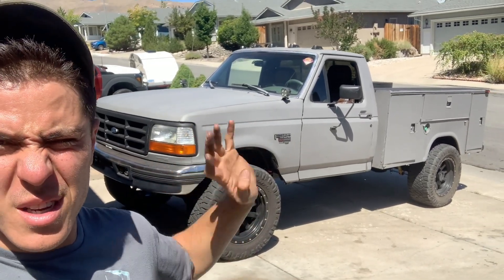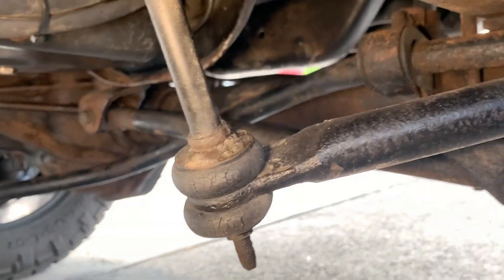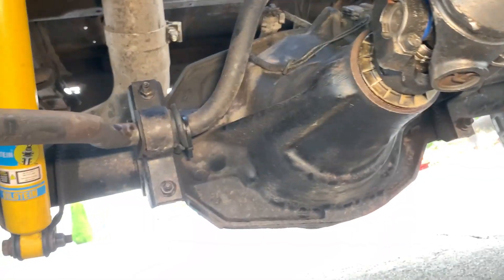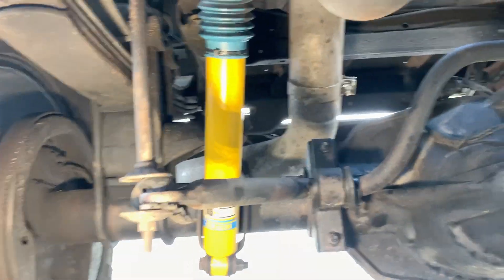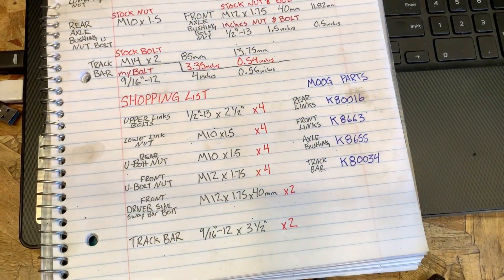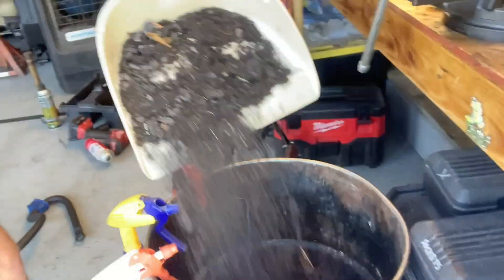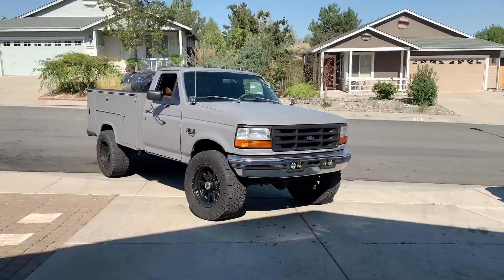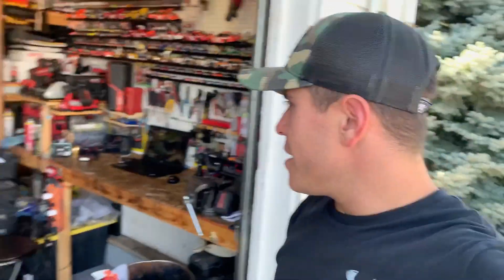My 96 F350 7.3 Dixie gets Bunch of Repairs Part 1 - Sway/Track Bar bushings, Trans Fixes & a Cleanin